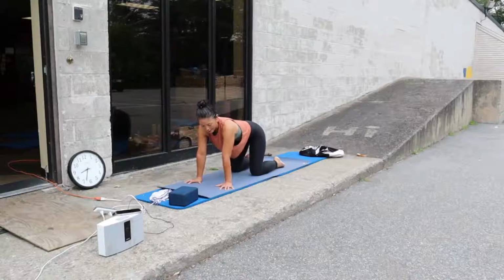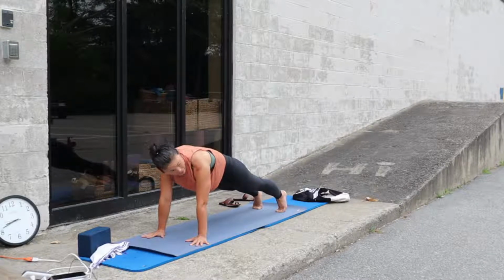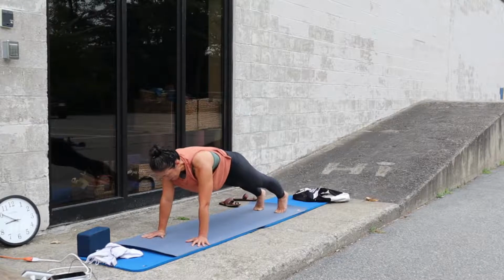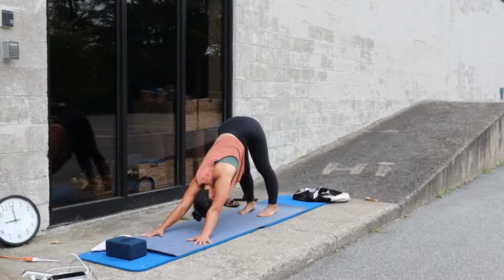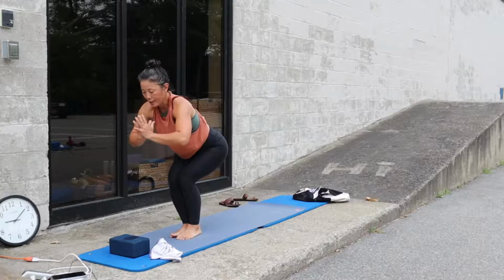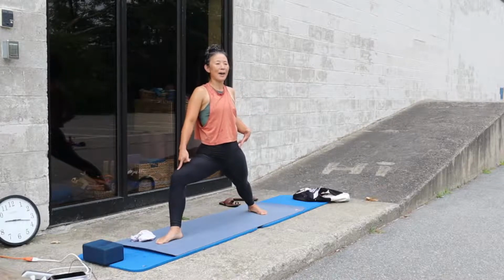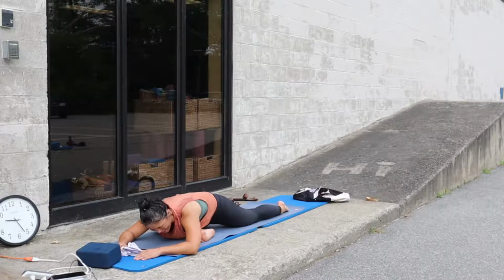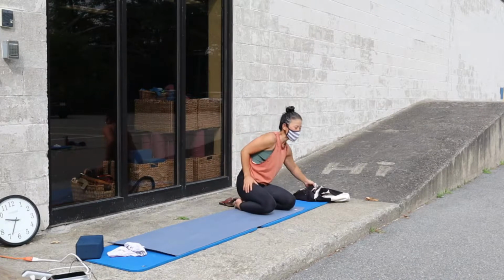Yoga with Yoko